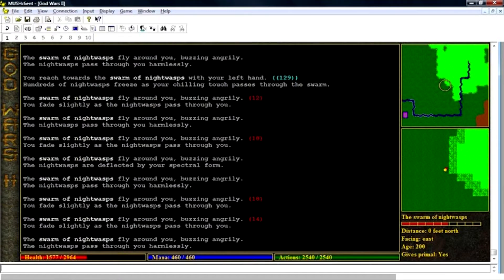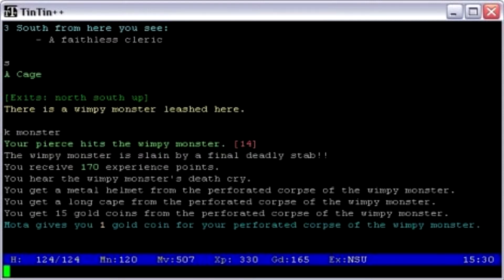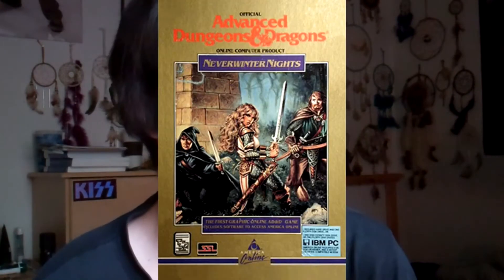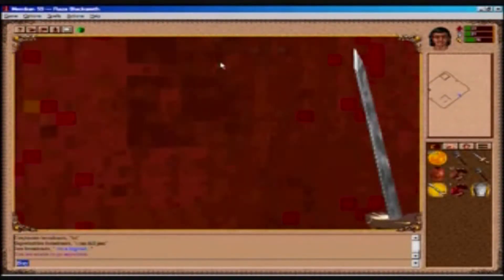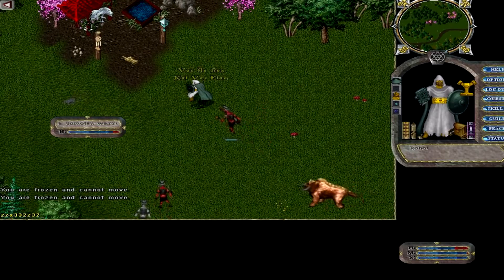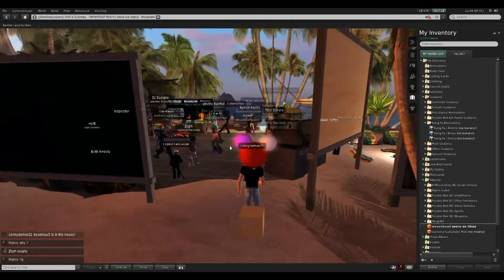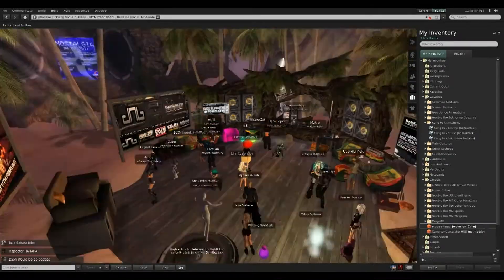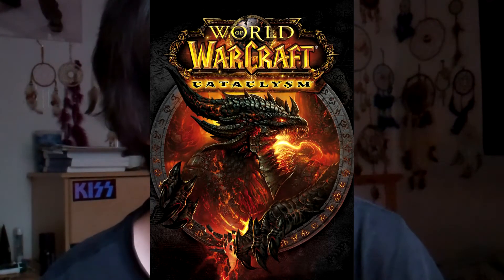Caffeine&Games - What Is An MMORPG: History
This video's AIM was to CLAIM where the MMORPG CAME...from

Steam!

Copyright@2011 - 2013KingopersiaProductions